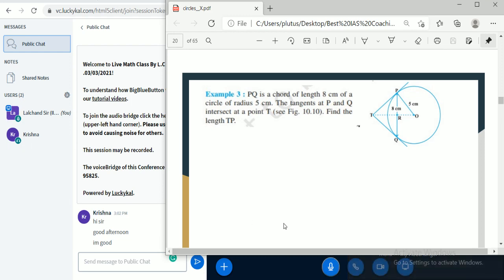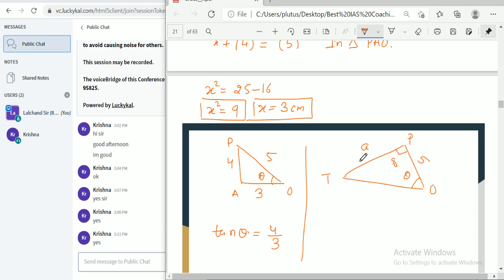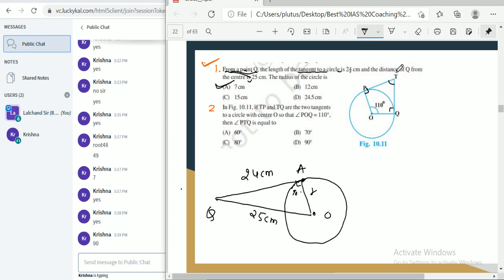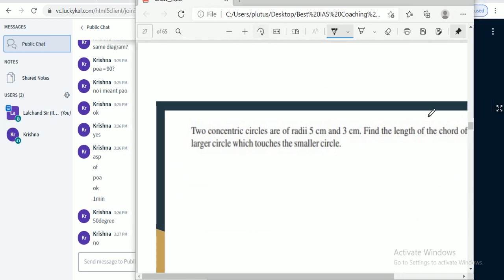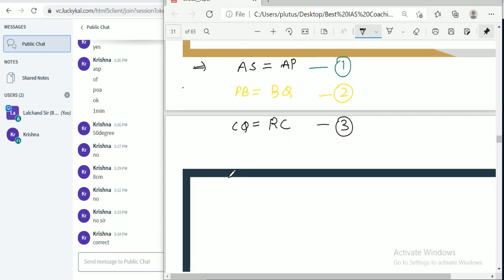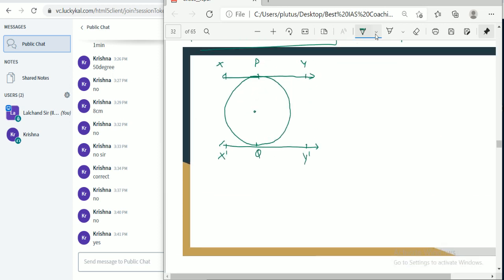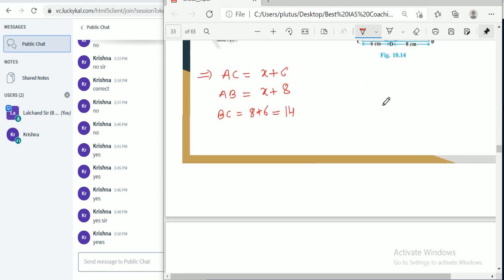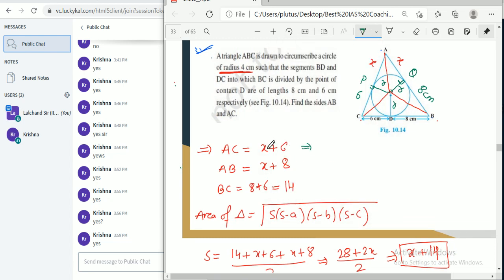Live Class 10th IIT JEE Mathematics class by L.C. Ranga sir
Or
Educational Psychologist
Well-Experienced Counselors